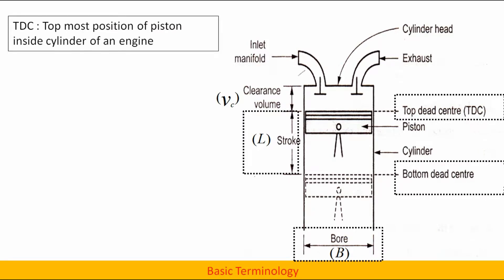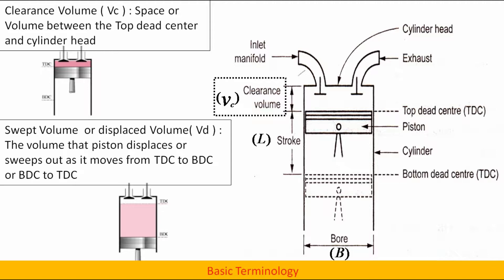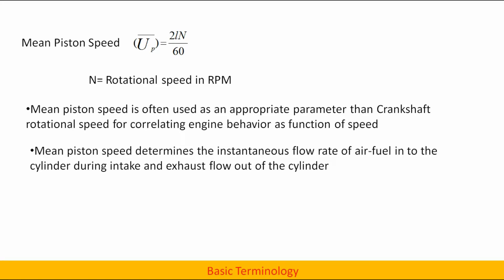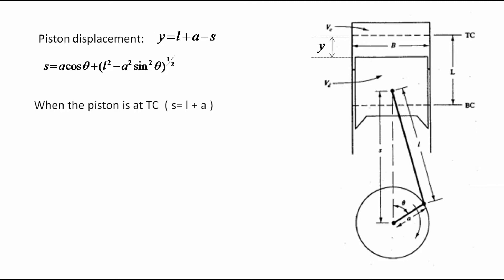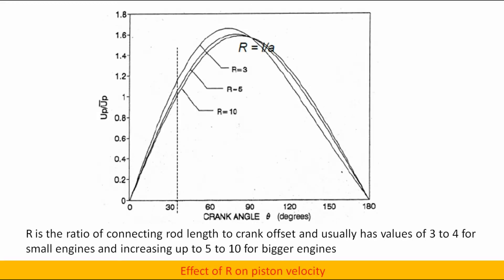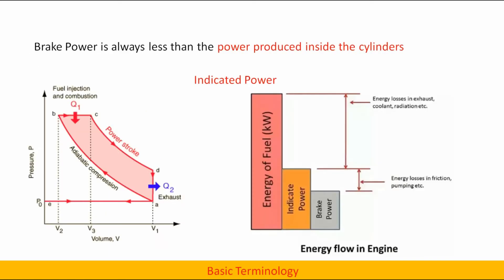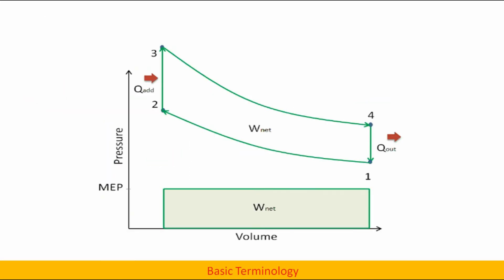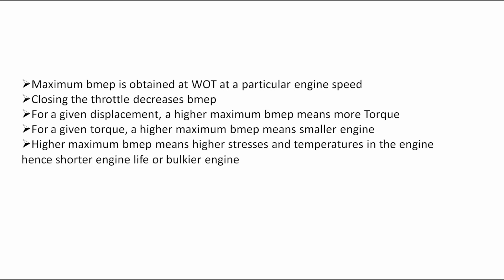Engine terminology and Operating parameters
This is IC engines crash course designed for undergraduate engineering students